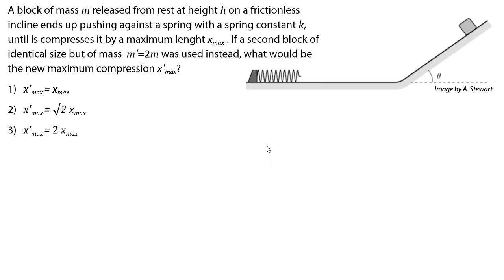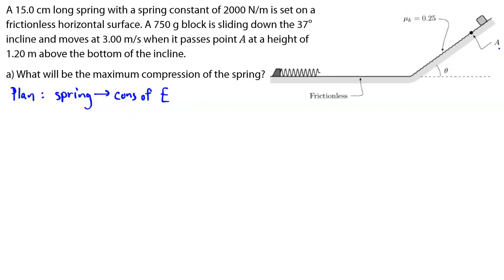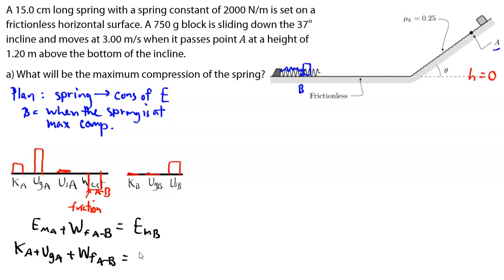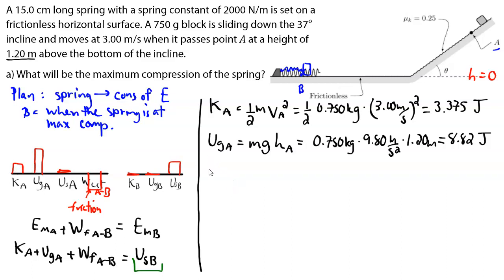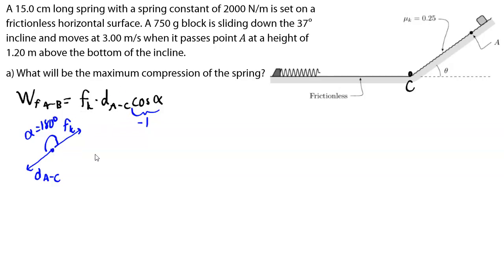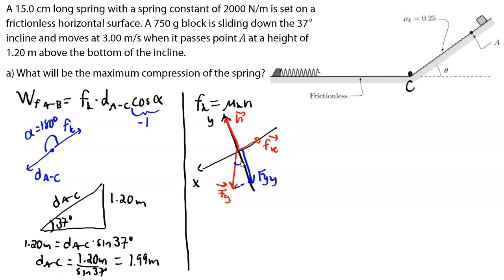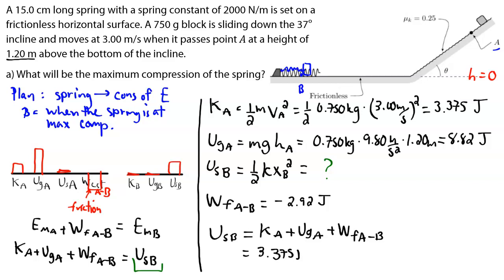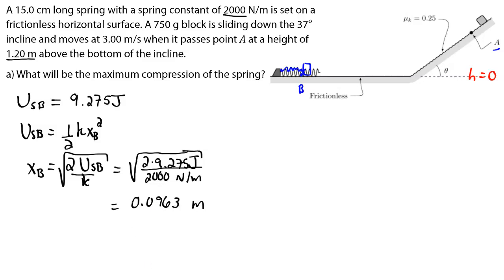Clip 8.4 Problem solved: Conservation of energy of a spring and mass part 2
Using conservation of energy to find the maximum compression of a spring due to a block sliding down an incline.